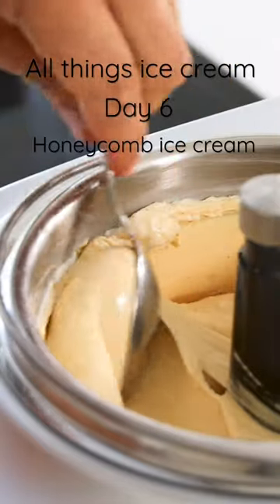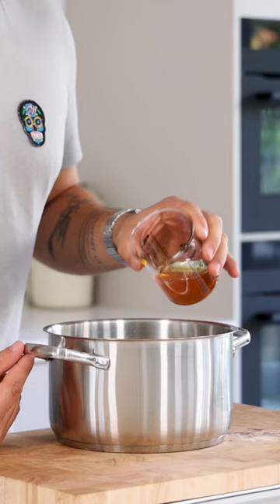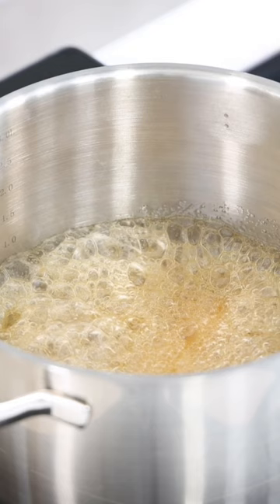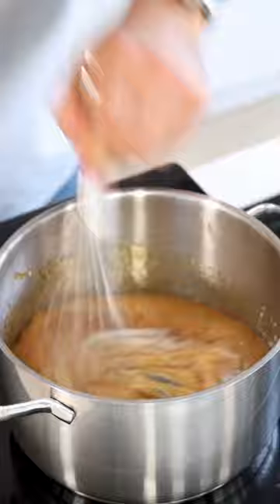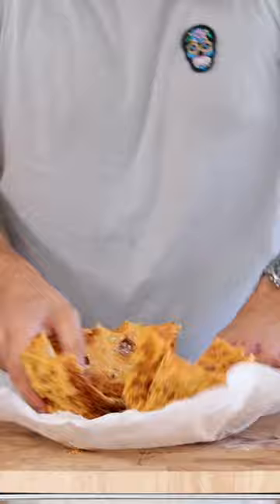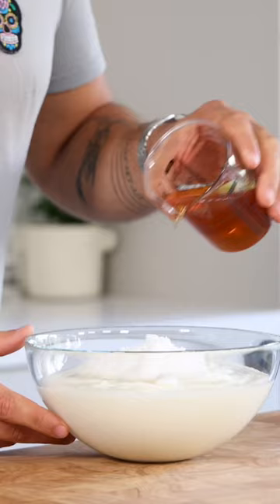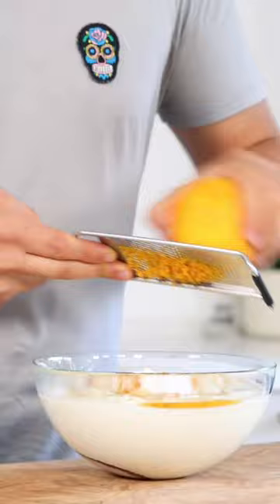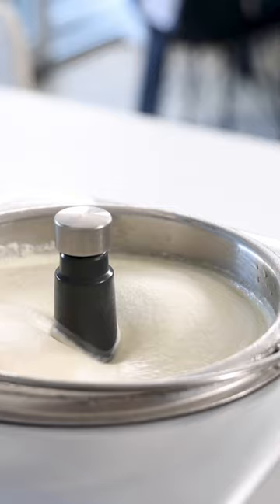Day 6 All things ice cream | Honeycomb & yoghurt orange ice cream